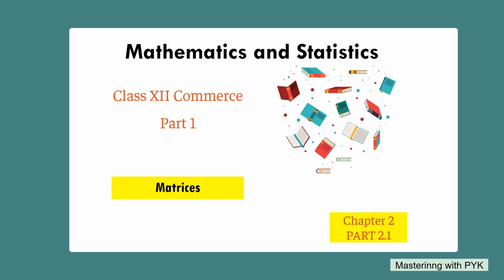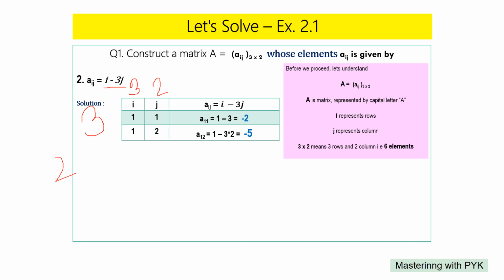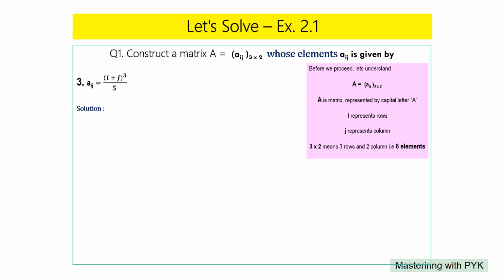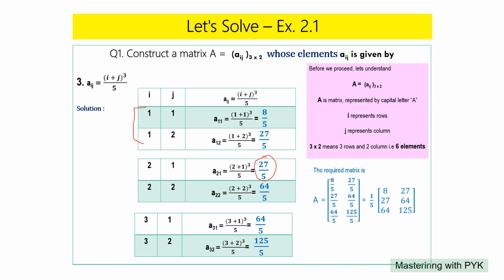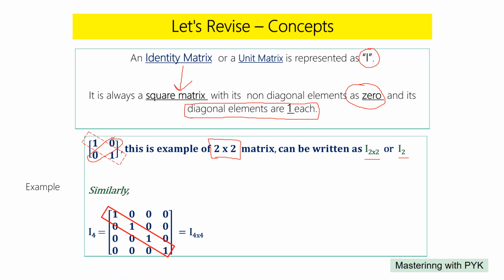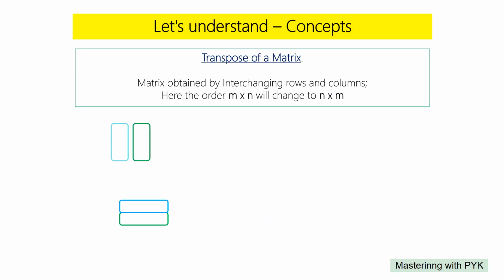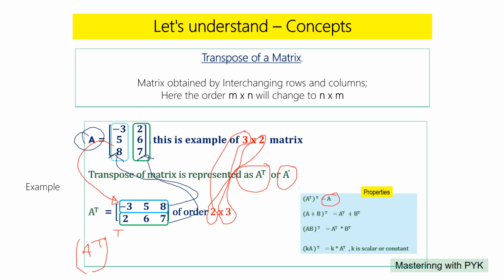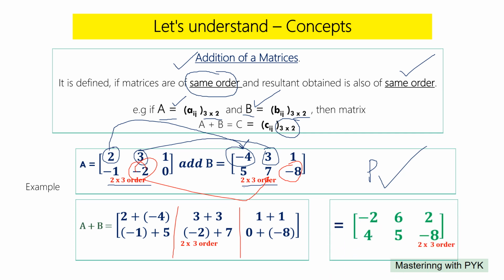Mathematics : Maharashtra State Board Class 12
# Matrices # knowledge # class 12 # 2.1